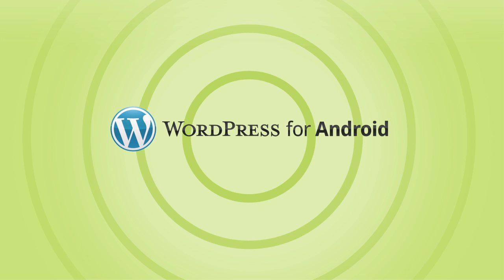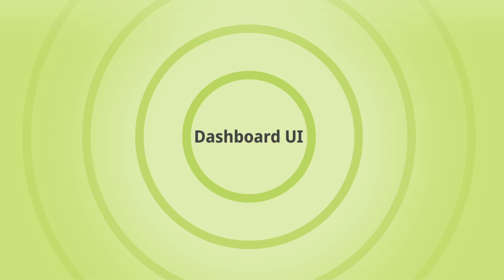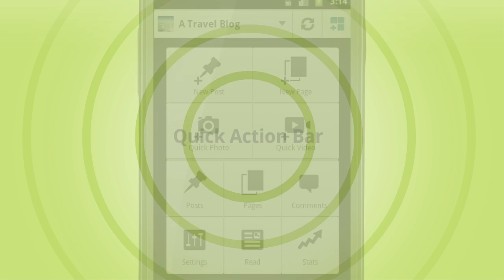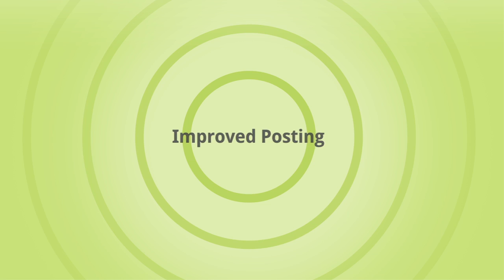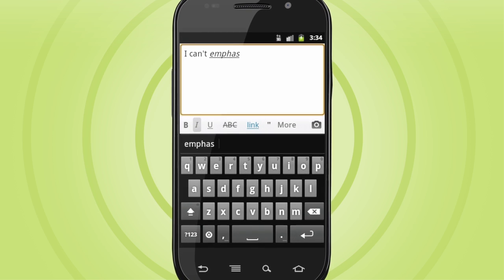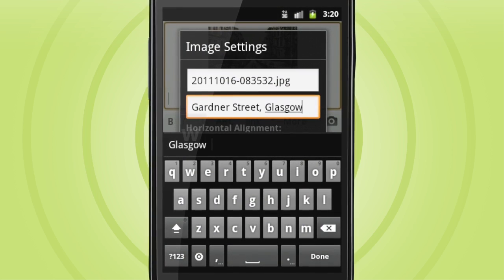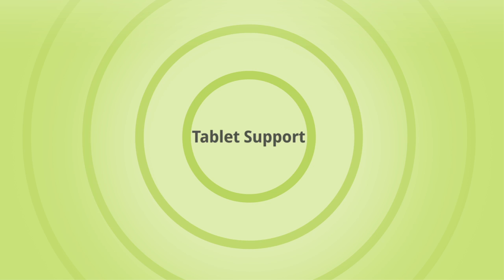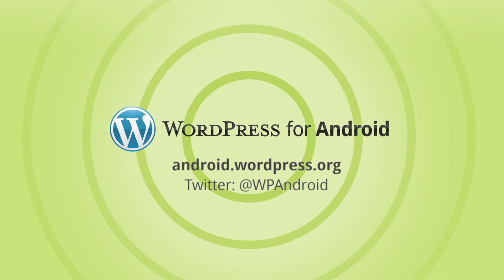WordPress for Android 2.0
WordPress for Android 2.0 features an all new Dashboard UI and slick new editing features.